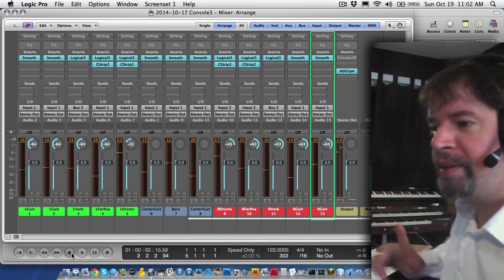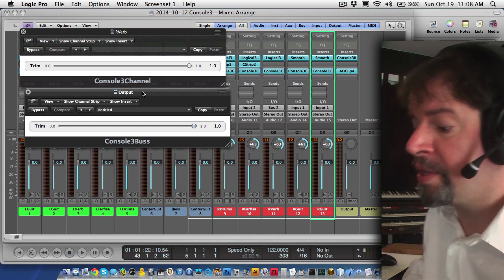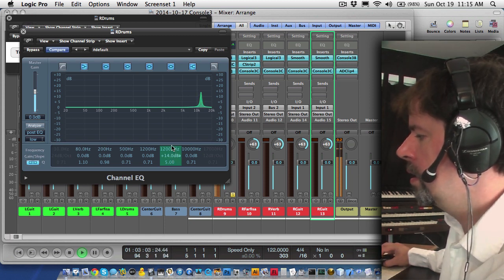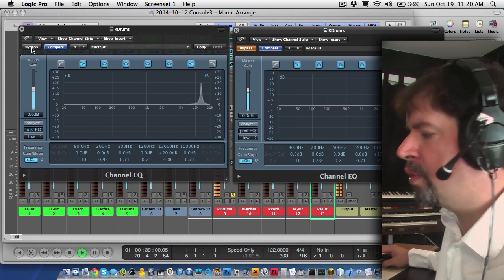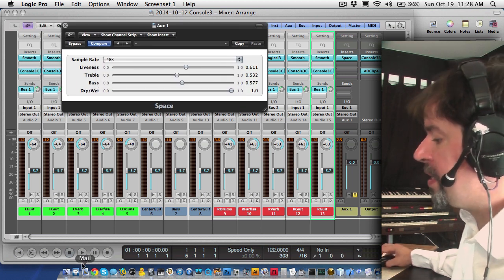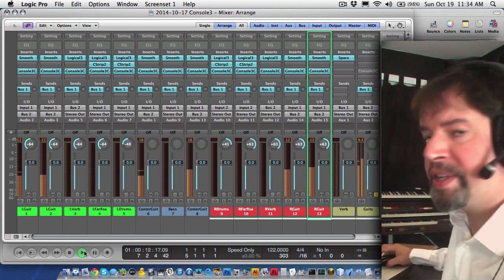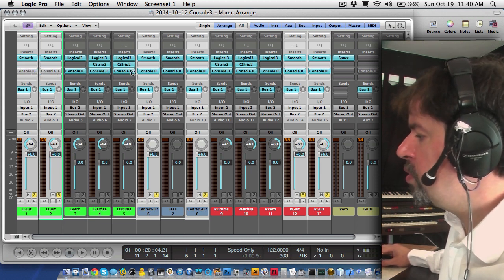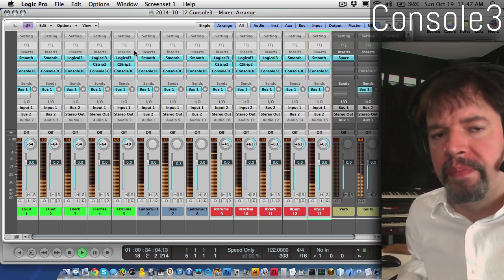Console3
Console3 is the latest version of the Airwindows digital mix buss replacement! It delivers more depth and spatiality while trying to not alter the actual tone of individual tracks at all. This video starts by demonstrating Console3 on a dense mono mix, and then shows many examples of how to use it, such as the techniques of running EQs and things 'inside' Console. Long, but useful!